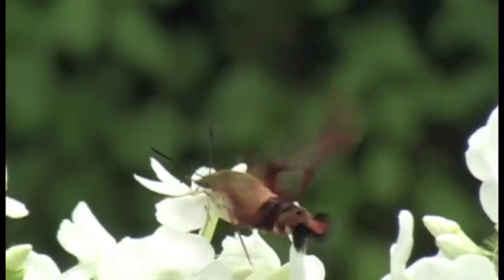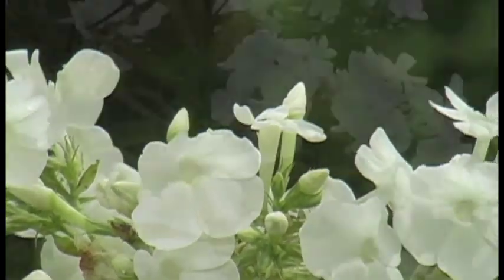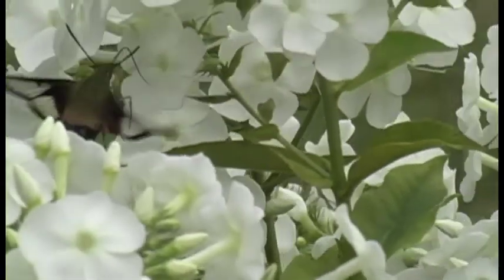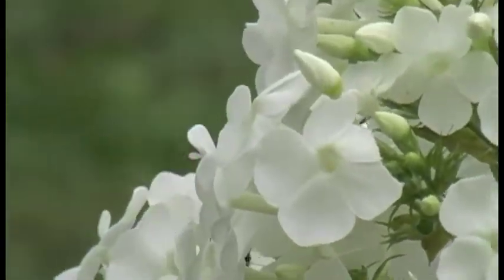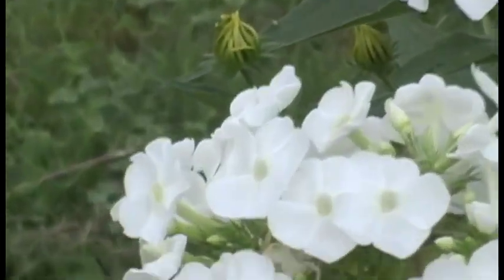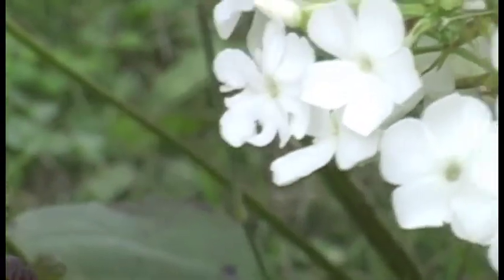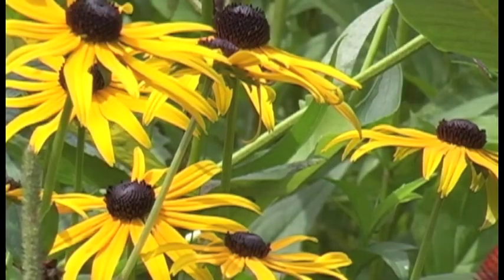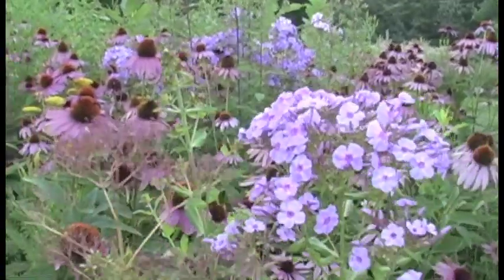It's a bird, it's a bee, it's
Hemaris thysbe, or the Hummingbird Clearwing, is a moth of the Sphingidae family. It lives in Alaska and the Northwest Territories south through British Columbia to Oregon; east through the Great Plains and the Great Lakes area to Maine and Newfoundland; south to Florida and Texas.

Adults are frequently mistaken for hummingbirds or bees because of their fast-moving wings and coloration. They have a two inch wingspan.
The caterpillars eat viburnum, hawthorn, honeysuckle, and a few types of fruit trees.